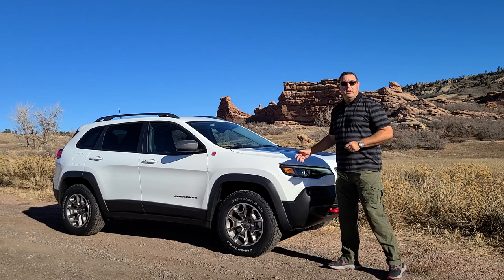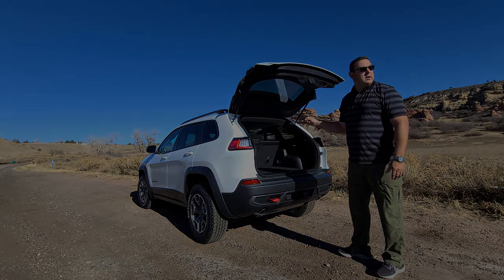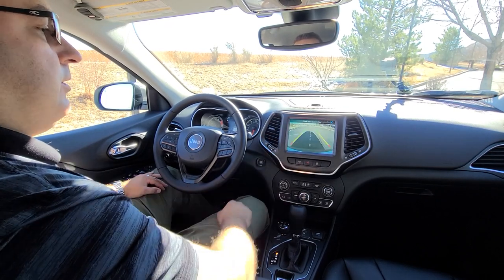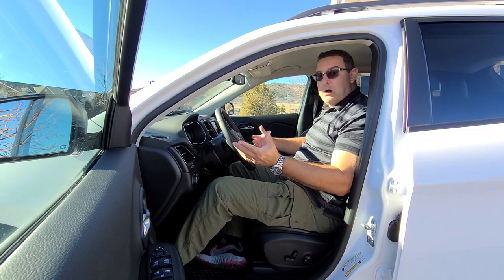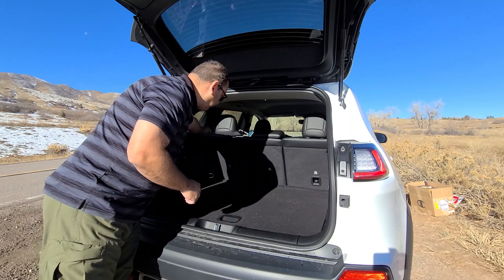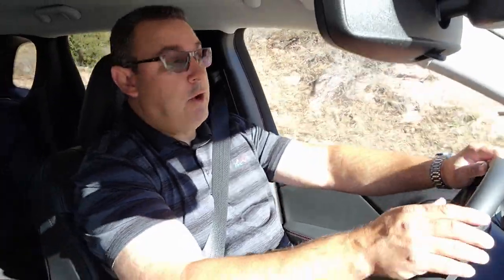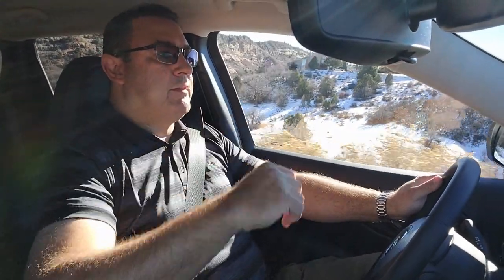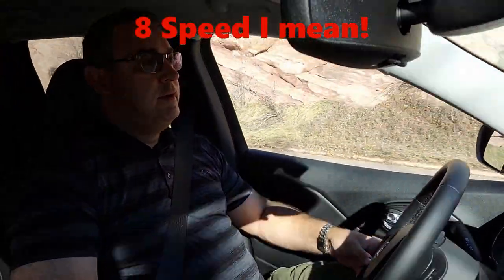2021 Jeep Cherokee Trailhawk. The review.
Let's take a look at this great mid sized SUV 2021 Jeep Cherokee Trailhawk.  Rugged good looks and great driving manners.  Is the Jeep Cherokee Trailhawk a SUV that can almost do it all?  Full interior and road review of the popular and proven 2021 Jeep Cherokee Trailhawk sport utility vehicle.